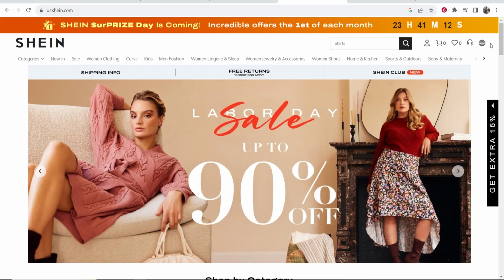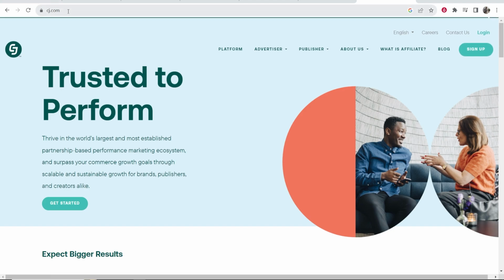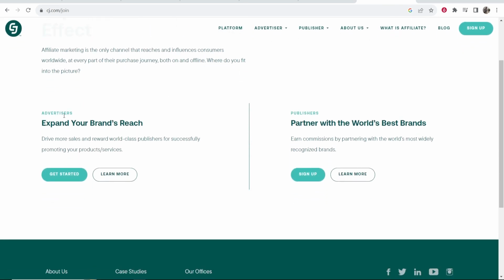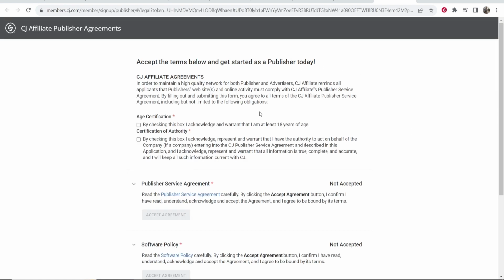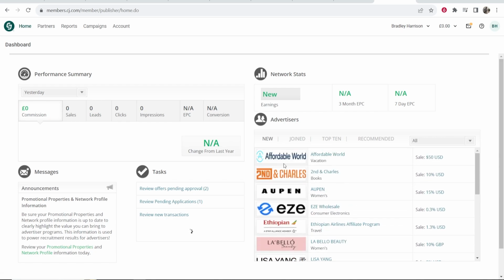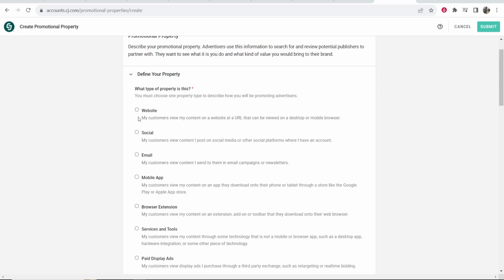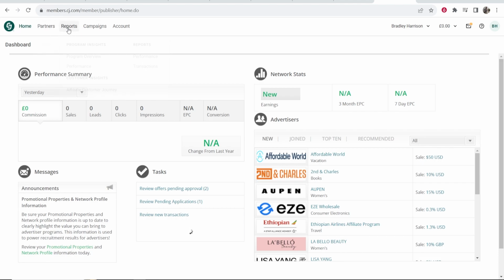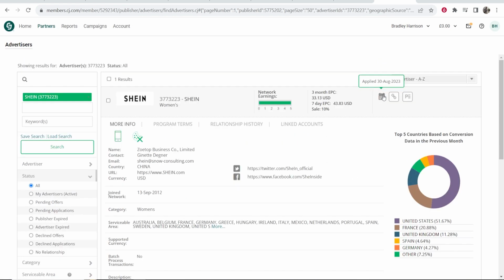How To Sign Up For Shein Affiliate Program (Step By Step)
In this video, I show you how to sign up for the Shein affiliate program so you can make money promoting Shein products. By following this guide it will make the whole sign up process faster and easier to understand.